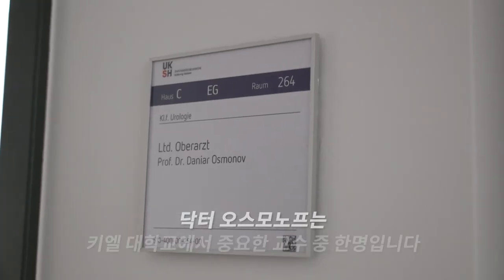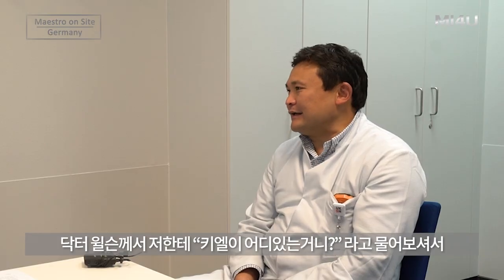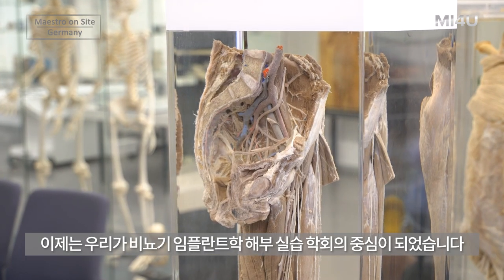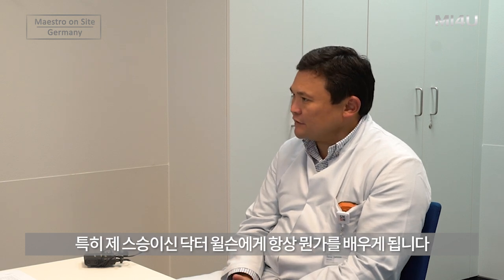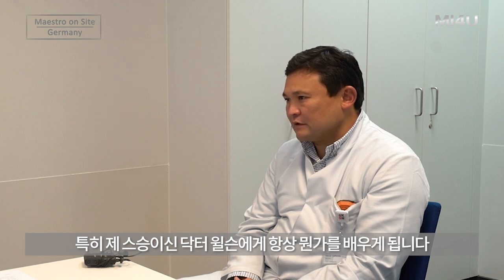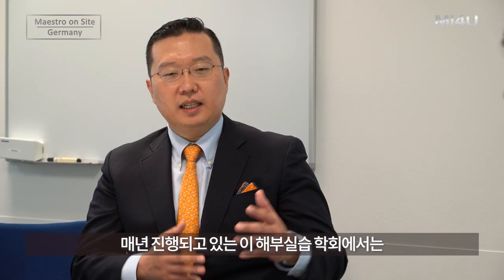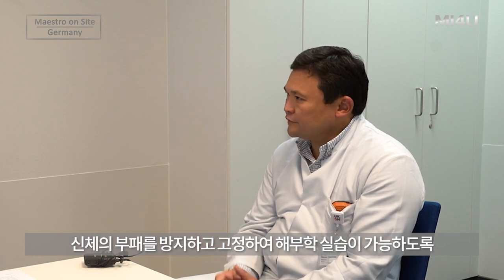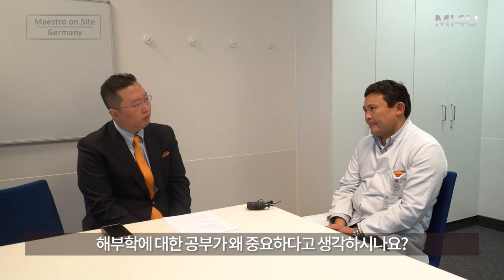[Maestro on Site#7] 더 나은 수술법을 위한 연구_발기부전 팽창형 임플란트 (세움비뇨기과 박성훈원장) 세조각 보형물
[Maestro on Site#7 in 독일]

더 나은 수술법을 위한 연구
-  독일 UKSH에서 세계적 수준의 비뇨기 임플란트학 해부 실습학회가 가능해진 이유

: 독일 UKSH (University Medical Center Schleswig-Holstein) 비뇨기과 교수 Daniar Osmonov, MD, FECSM